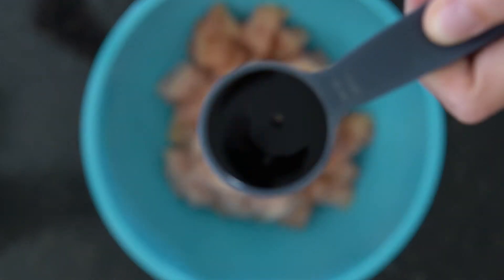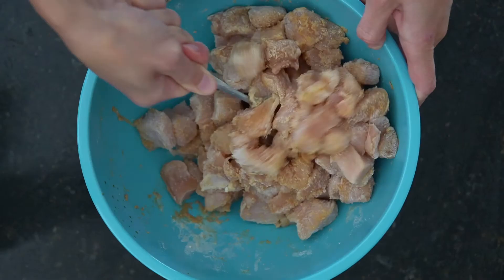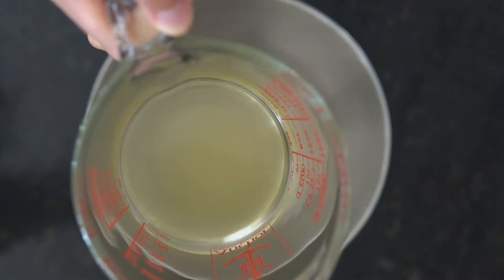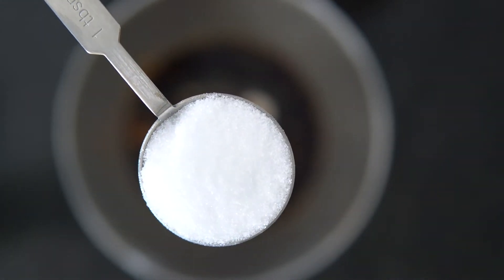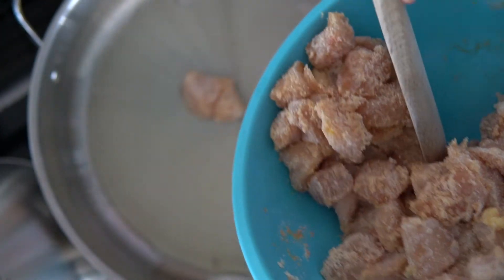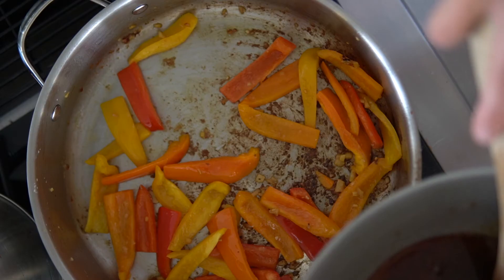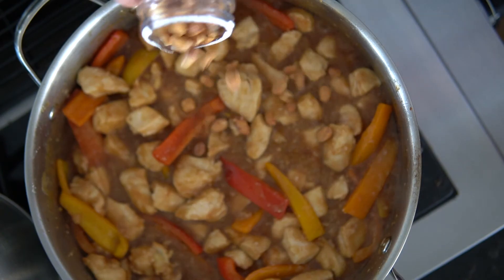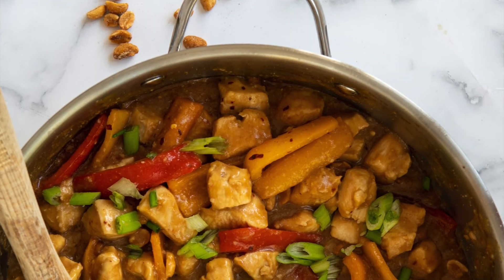Kung Pao Chicken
Chicken Marinade:
* 6 tablespoons of vegetable oil for frying
* 6 pieces of thick chicken breasts, cut into 1-inch cubes
* 1.5 tablespoon of light soy sauce
* 1 tablespoon apple cider vinegar
* 1.5 teaspoons of cornstarch*
* 3 tablespoons of baking soda
Stir Fry:
* 1.5 tablespoons of minced ginger
* 2.5 tablespoons of minced garlic
* 1.5 cup of diced bell pepper
* 3 teaspoons of sesame oil or vegetable oil
* 6 pieces of dried chilies, destemmed (with or without seeds depending on spice)
* 1.5 tablespoons of ground Sichuan peppercorns (or regular pepper)
Sauce:
* 3/4 cup of chicken stock
* 1/2 cup of light soy sauce
* 3 tablespoons of rice vinegar
* 3 teaspoons of peanut butter
* 3 teaspoons of dark soy sauce
* 1.5 teaspoons of cornstarch *
* 3 tablespoons of sugar *
Garnish:
* 6 green part of the scallions, chopped
* 3/4 cup of roasted peanuts

1. Marinate the chicken in the marinade for 45 minutes to 4 hours (however much time you have, the longer the better) in the refrigerator.
2. For the rice, bring the coconut milk and water to a boil and then add the rice. Put heat on the lowest temperature and cook for 10 minutes and shut heat off. Don’t open the lid. Let the rice rest for 15 minutes or longer with the heat off.
3. Combine the chicken stock, soy sauce, rice vinegar, peanut butter, dark soy sauce and cornstarch in a bowl and whisk. Set aside.
4. Heat a large saucepan on medium heat, add oil and wait for it to shimmer. Add the chicken and shallow fry for and fry about 4 minutes on each side. Set aside when you are done.
5. Add the sesame oil and stir in the garlic, ginger, bell peppers, dried chilis, and peppercorns and stir for 2-4 minutes, until soft. Pour the sauce in a bring to a boil.
6. The sauce will thicken so keep stirring. Add the chicken back into the pan and keep stirring for another 3 minutes.